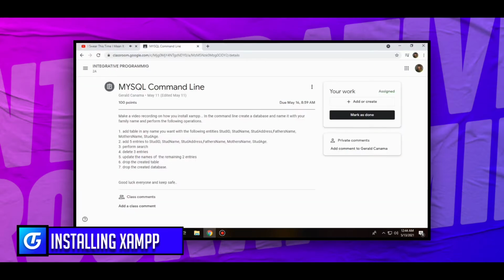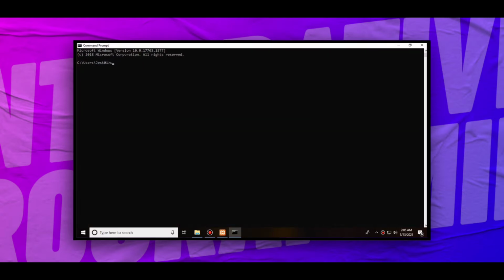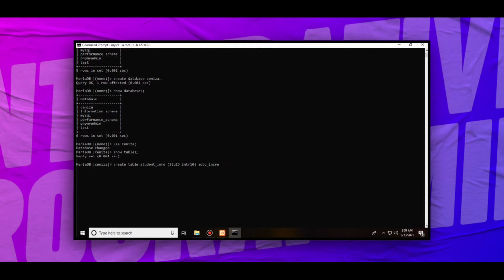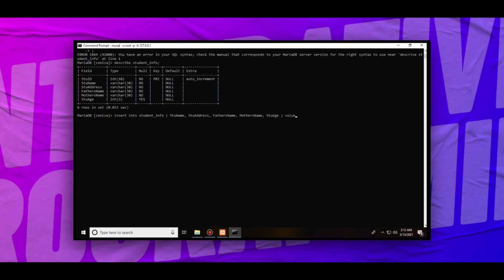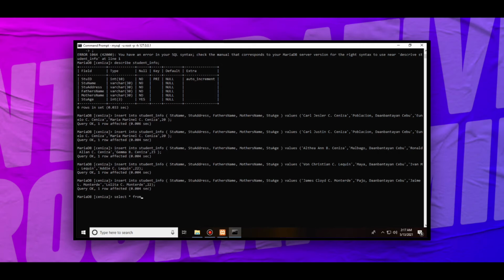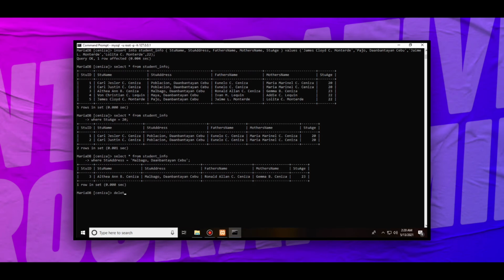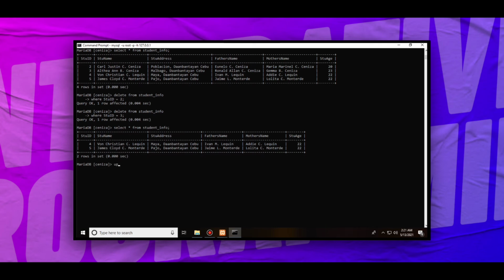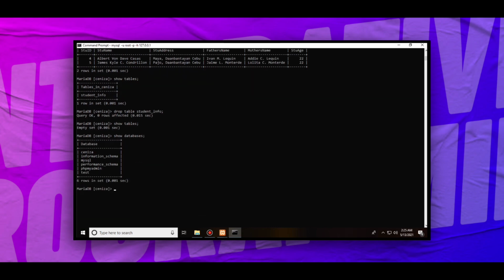MySQL Command Line | Integrative Programming